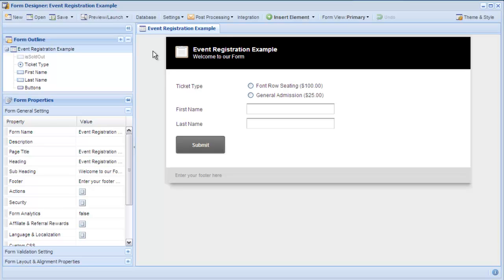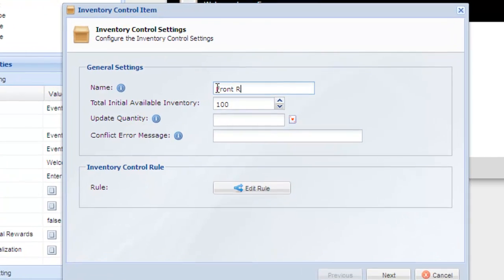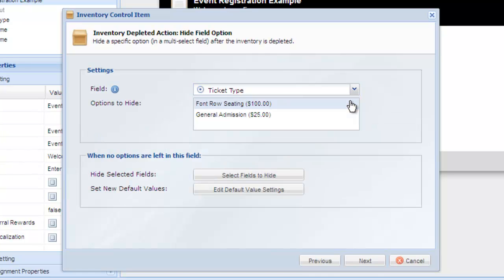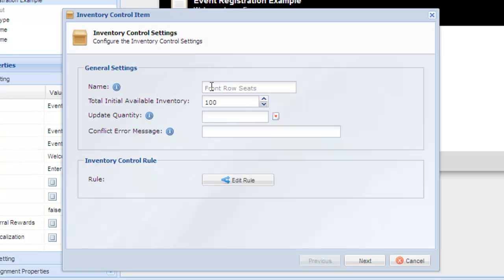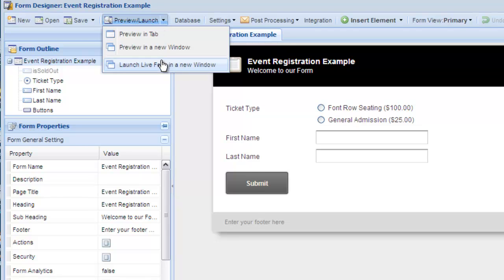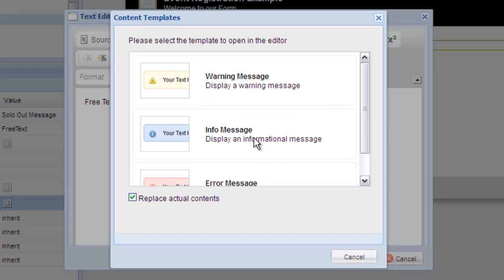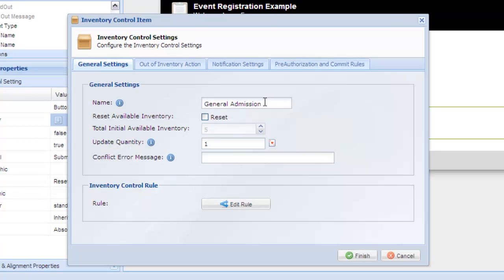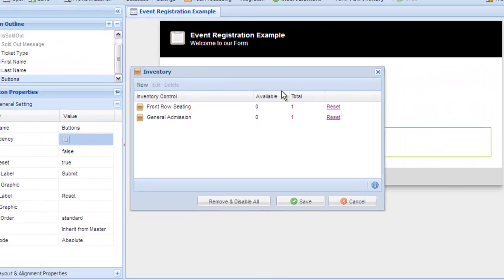Web Design Tips — Inventory Control